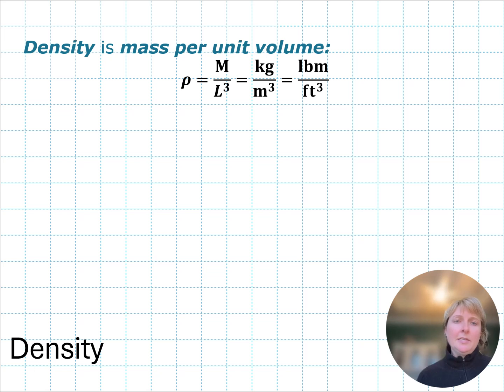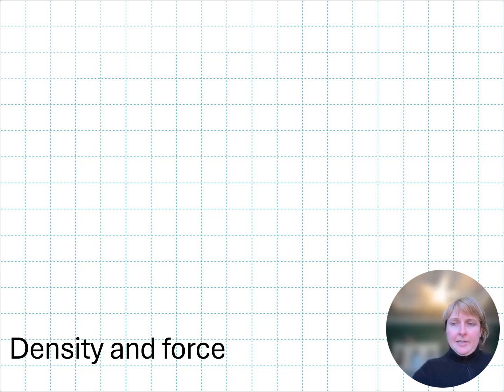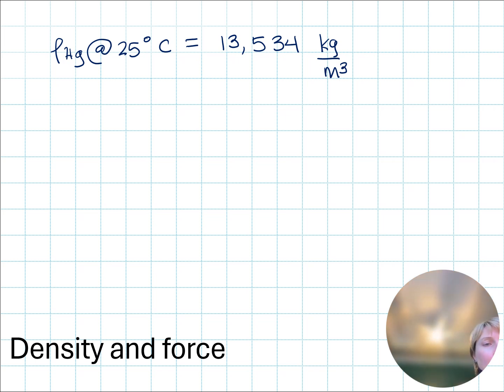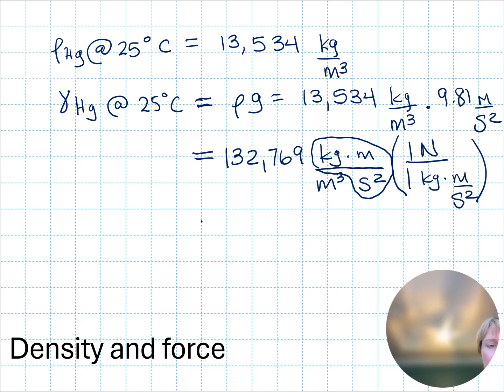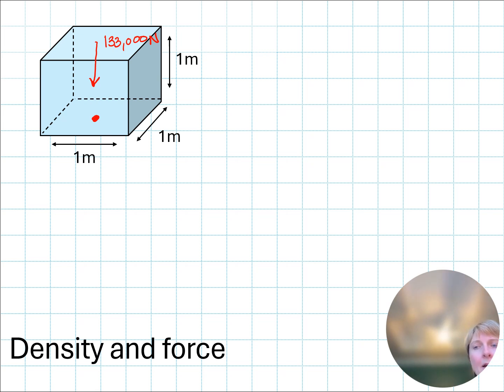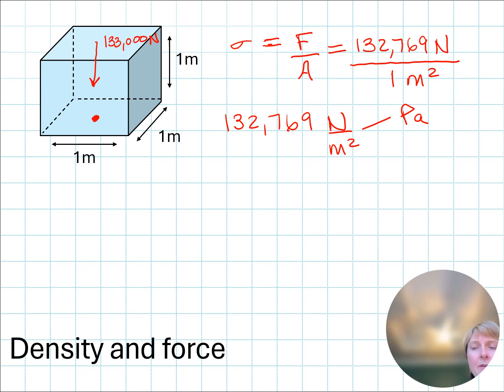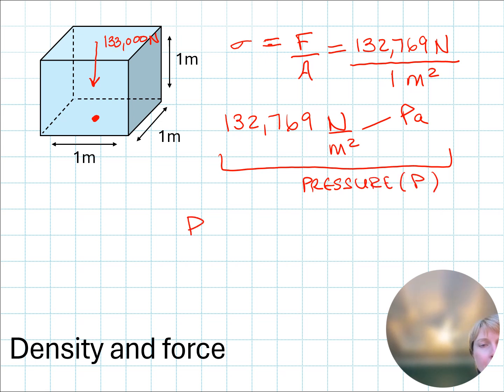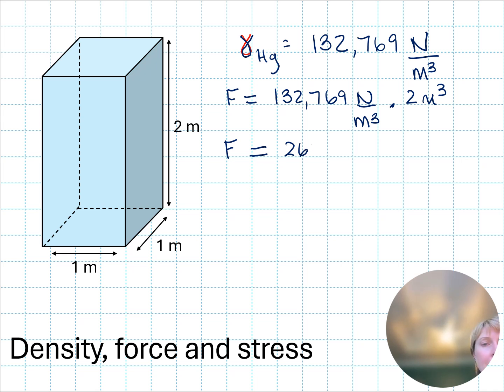Module 3, Video 3: Density, force and stress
Summary: This video discusses the fluid property of density and its relation to force and stress in fluids and defines density as mass per unit volume using both SI and U.S customary units. This lecture explains how density is related to the force of weight through Newton's second law, introducing the concept of specific weight.

Learning Objective: After watching this video, students will be able to define density and understand its units, relate density to force using Newton's second law, calculate specific weight and pressure, and analyze the effect of fluid volume on force and stress.